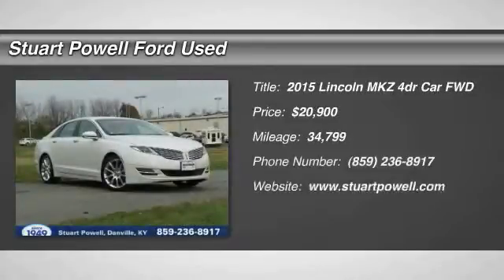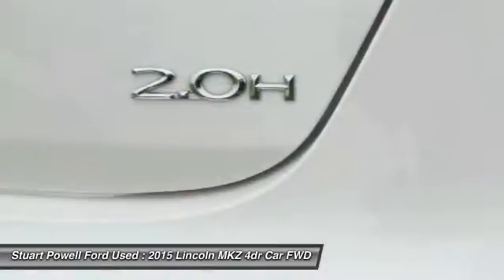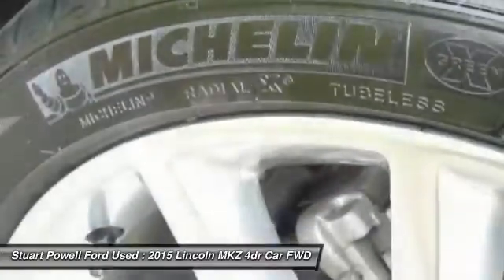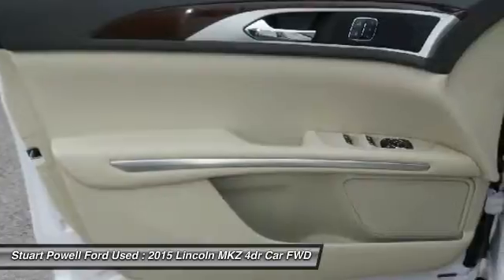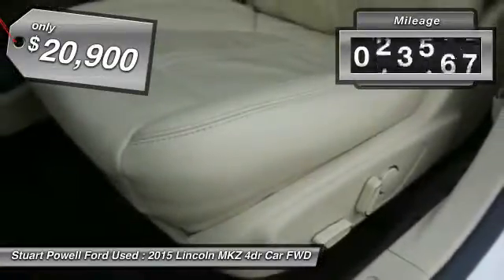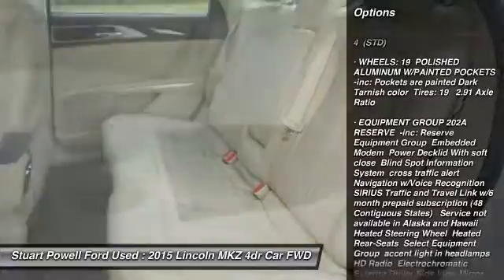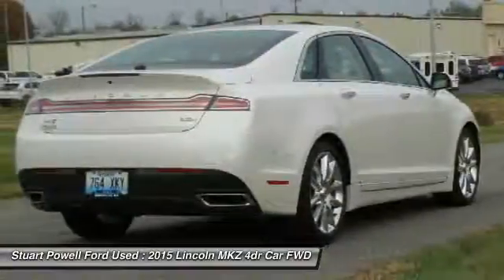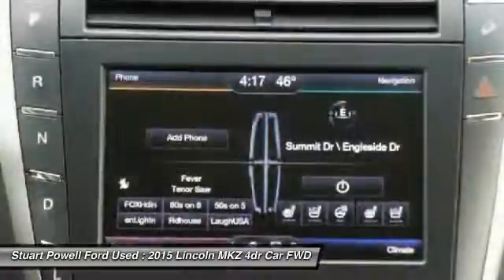2015 Lincoln MKZ PT3230B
2015 LINCOLN MKZ Danville, KY
Stock# PT3230B

*New Arrival* *Value Priced Below Market* *Bluetooth* *Backup Camera* *Park Distance Control* *Heated Seats* *Satellite Radio* *Keyless Entry* Multi-Point Inspected *This 2015 Lincoln MKZ Hybrid has a sharp White Platinum exterior and a super clean Light Dune interior!* *Automatic* *Rear Parking Aid* *Security System* *Adaptive Brake Assist* *Woodgrain Interior Trim* *Popular Color* *Fuel Efficient* *Call Dealer to confirm availability, and schedule a hassle free Test Drive.* Multi- Point Inspection